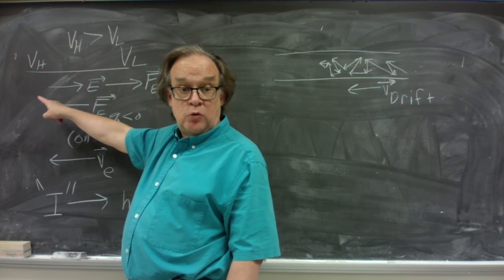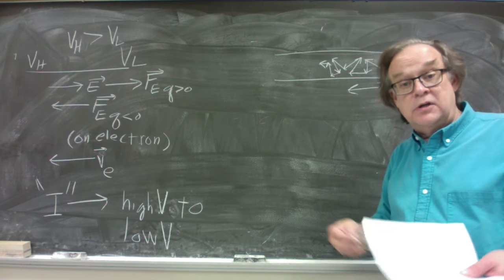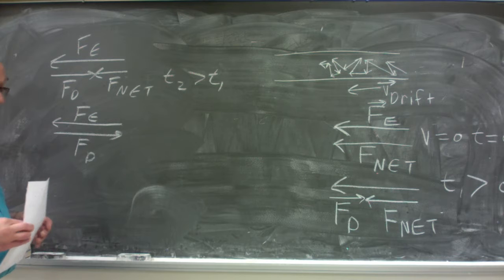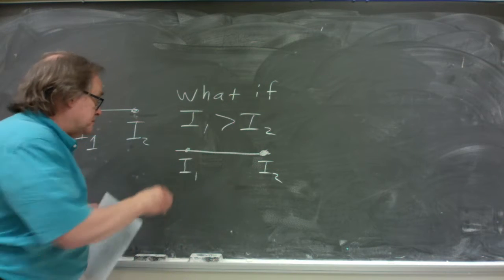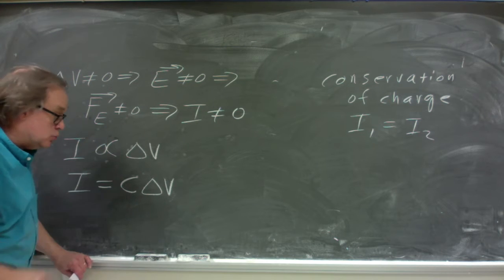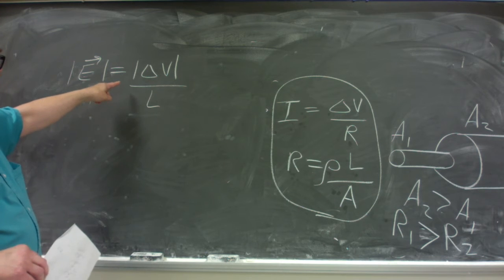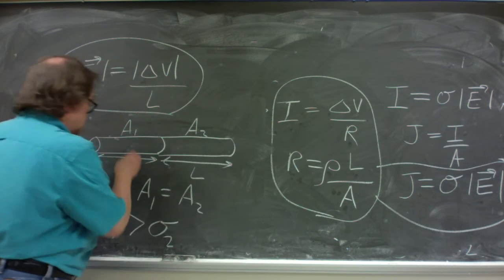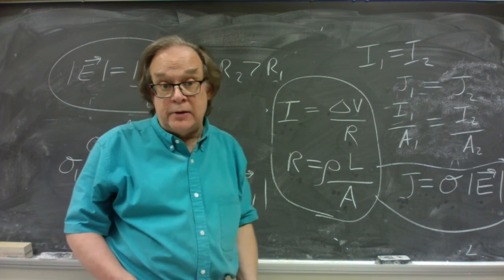Ch22 1 5